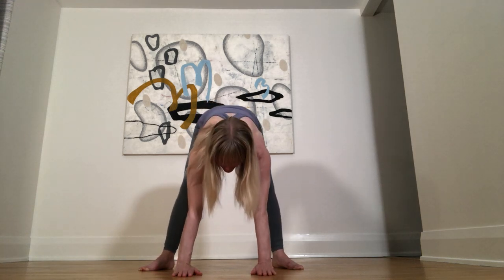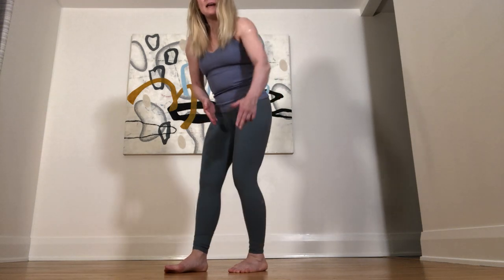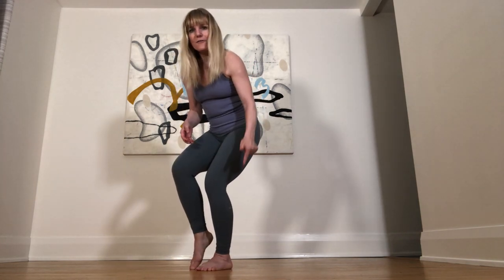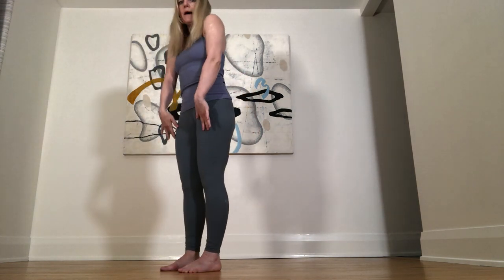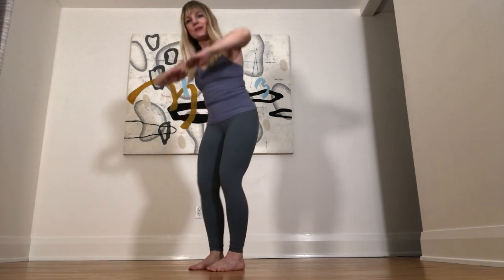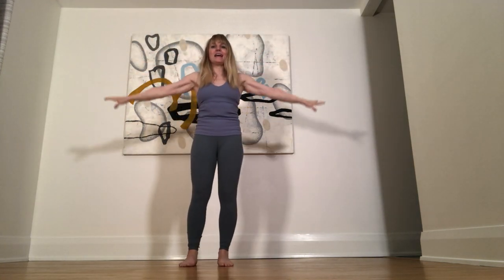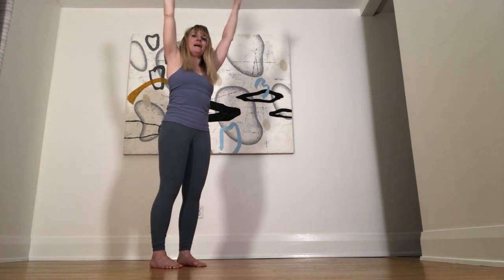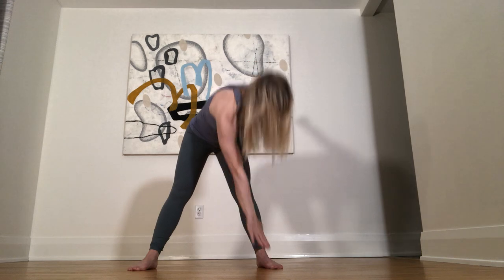Standing Exercises to Strengthen and Release the Fascia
Today’s exercise sequence focuses on the fascial net and working the fascia, a thin casing of connective tissue that surrounds and holds every organ, blood vessel, bone, nerve fiber and muscle in place.
Although we can't feel the fascia being worked in our body, the change in the speed of our movements is the most effective tool we can use to work this tissue. So, focus on feeling the change in your movements and the variations of speed instead!
We hope you enjoy this exercise video and we hope it leaves you feeling great!